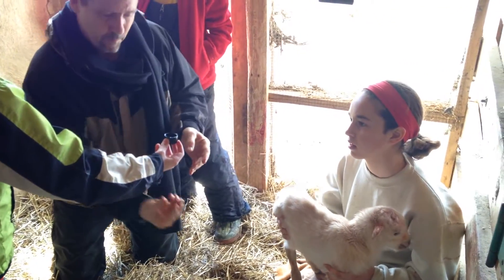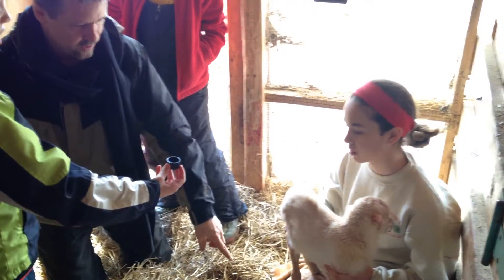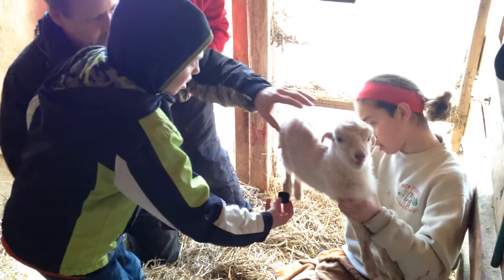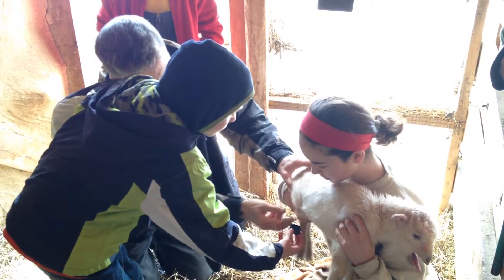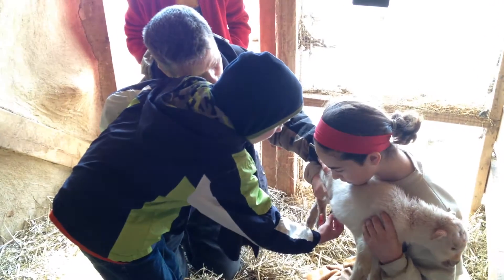2014 March - Goats - Angelic Organics Farm